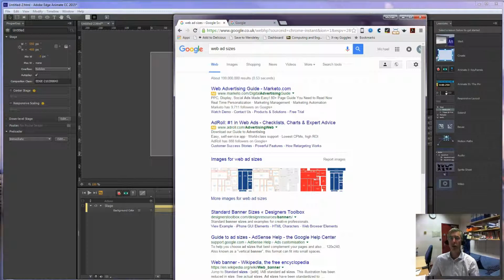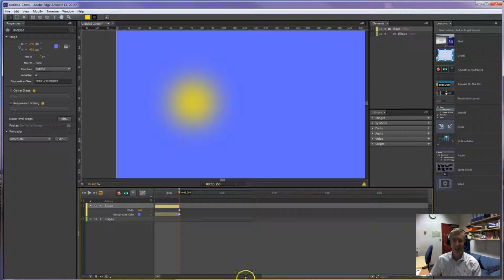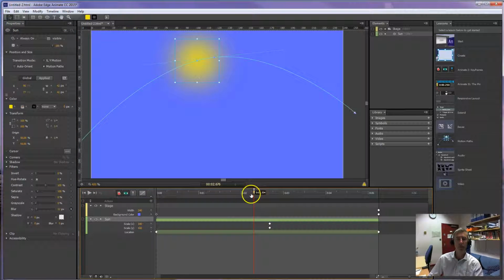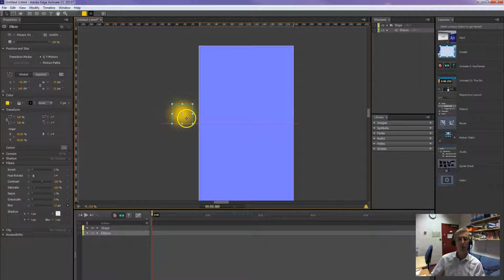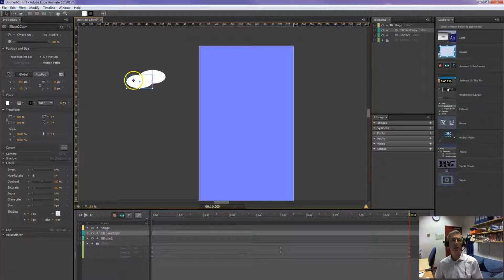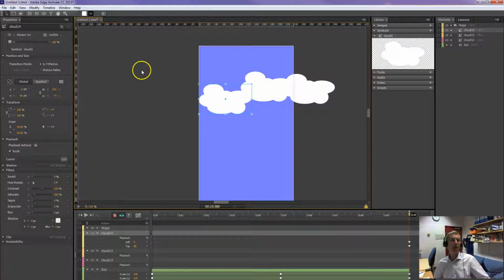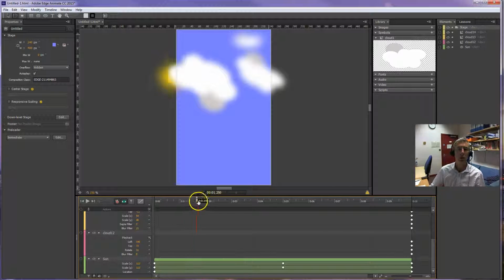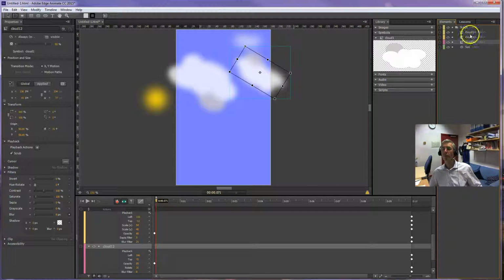Motion Paths, Blur, Grouping Symbols, Browsers